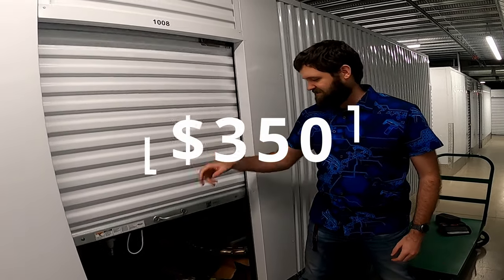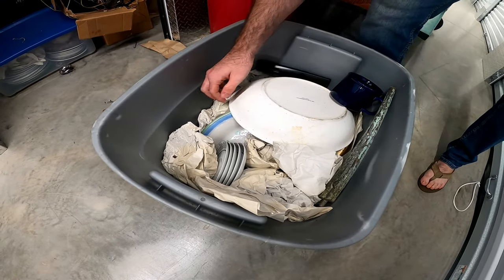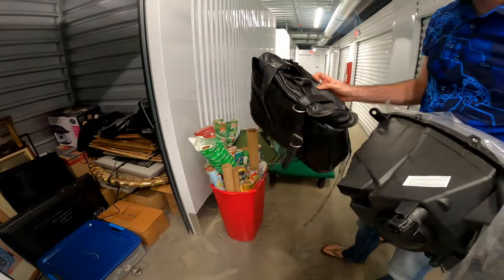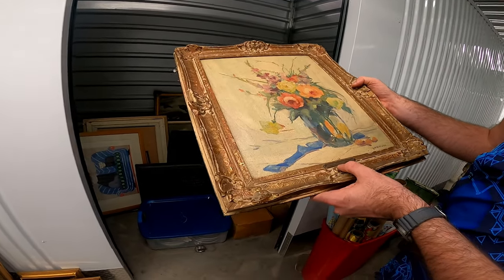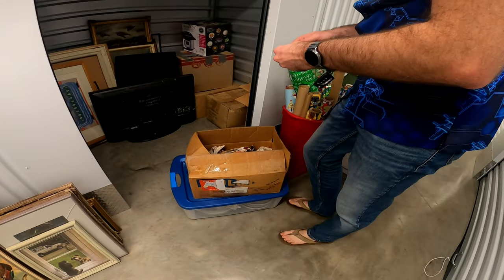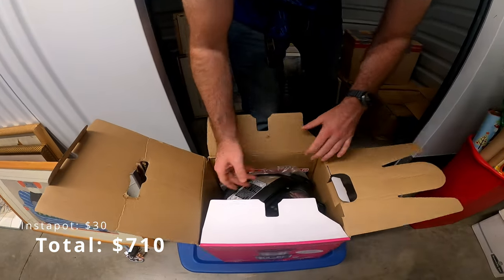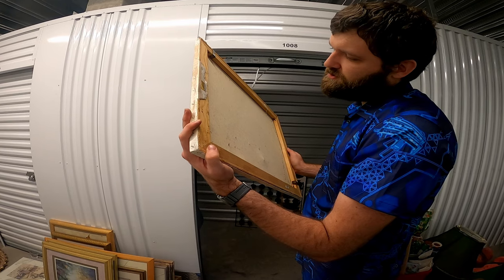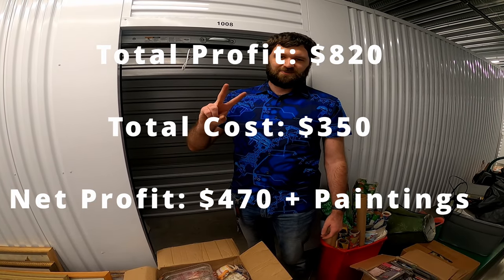I bought a storage unit with TONS of priceless paintings!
I bought a storage unit full of paintings! I need your help to identify some of these! So if you see one you recognize, drop it down in the comments!